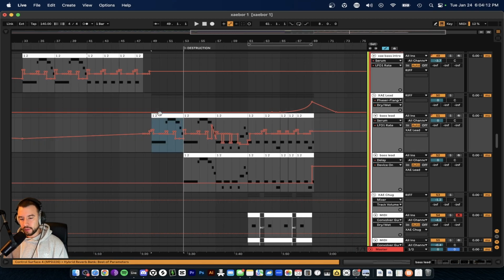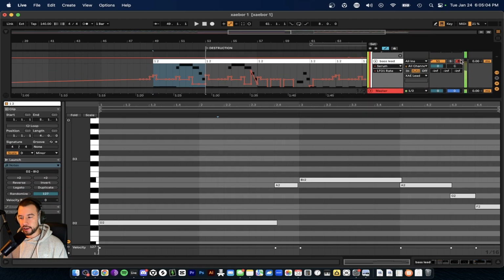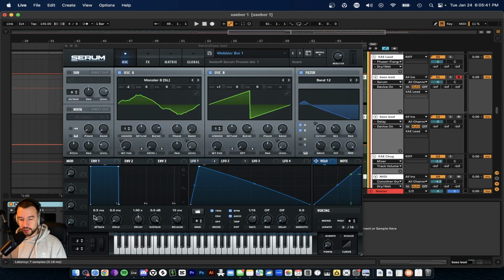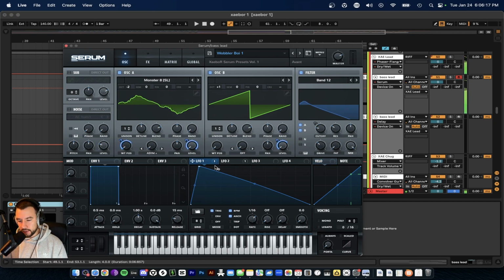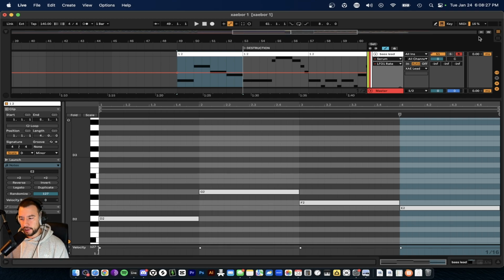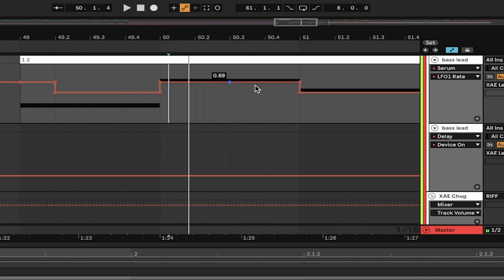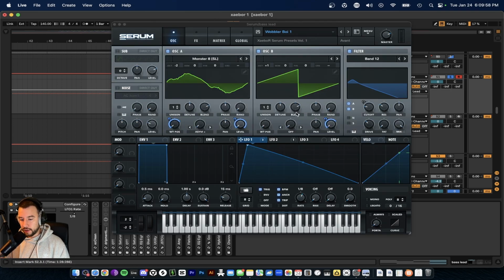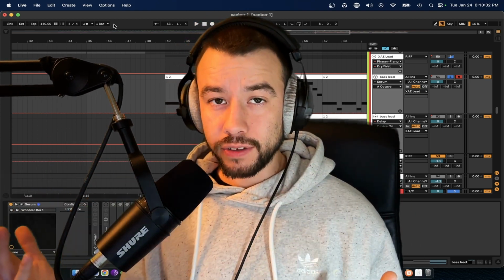Transform Generic SERUM Presets into UNIQUE Masterpieces!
Today we learn sound design! This serum tutorial will show the preset from the Avant Xaebor Sample pack and we make it our own! This is for dubstep and tearout dubstep but can work in any genre. We experiment with changing the LFO rate, the notes in the piano roll, and the tone of the sound using filters. We can make any regular preset cool by knowing these techniques.

GET THIS FULL PROJECT AND ALL THE BASSES!!